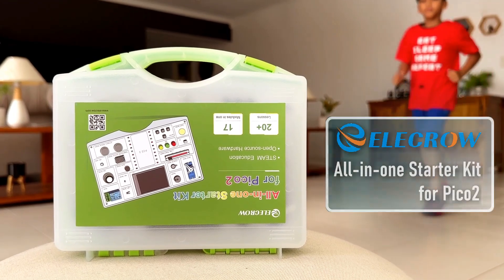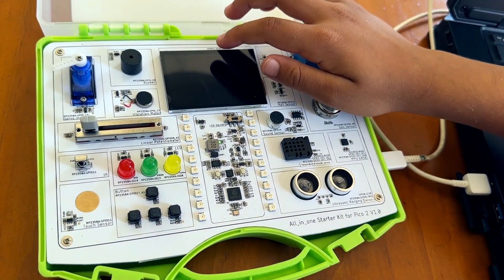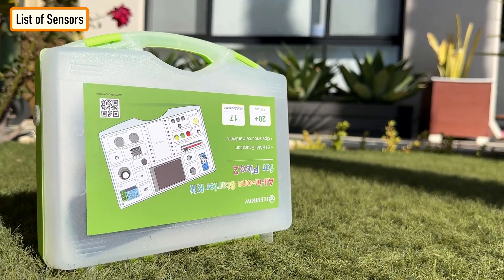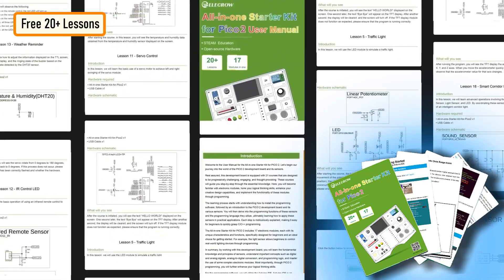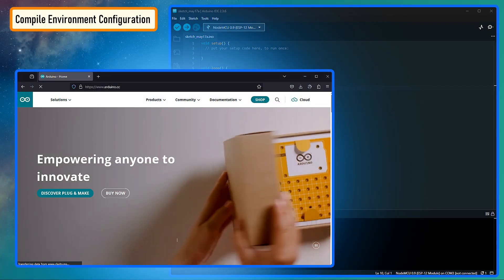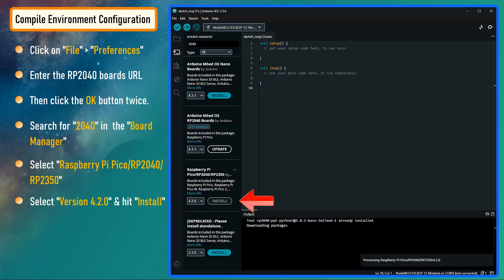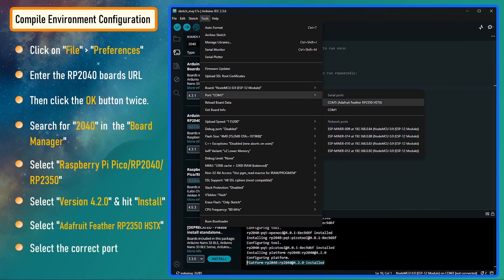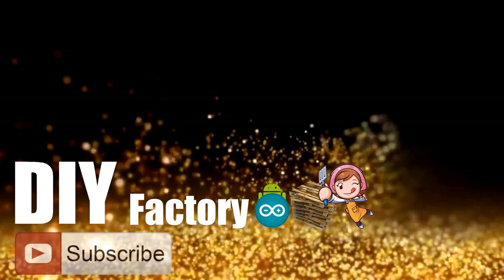Elecrow: All in one Starter Kit for Pico 2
Elecrow sent me this cute little All-In-One Pico2 RP2350 Starter Kit. This kit is designed for beginners to start the learning journey of Pico 2 RP2350 in a fun and simple way. The kit integrates 17 sensors with different functions on a single board and is equipped with a 2.4" TFT color touch screen. The kit is kids friendly as it does not require soldering or wiring and is ready to use straight out of the box. The kit also comes with more than 21 creative tutorials and games (Snake, Breakout, Dino Run) from the simplest to the most advanced level. Me and my 8 year old loved programming this board and enjoyed learning the basics of electronics.

In this video, I am going to unbox and show you guys how to program and use this cute little all-in-one kit from Elecrow using Arduino IDE. The product link is in the description below.

BTC:   1Hrr83W2zu2hmDcmYqZMhgPQ71oLj5b7v5
LTC:   LPh69qxUqaHKYuFPJVJsNQjpBHWK7hZ9TZ
DOGE:  DEU2Wz3TK95119HMNZv2kpU7PkWbGNs9K3
ETH:   0xD64fb51C74E0206cB6702aB922C765c68B97dCD4
BAT:   0x9D9E77cA360b53cD89cc01dC37A5314C0113FFc3
LBC:   bZ8ANEJFsd2MNFfpoxBhtFNPboh7PmD7M2
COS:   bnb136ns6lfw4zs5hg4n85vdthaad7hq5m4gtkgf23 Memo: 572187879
BNB:   0xD64fb51C74E0206cB6702aB922C765c68B97dCD4
MATIC: 0xD64fb51C74E0206cB6702aB922C765c68B97dCD4